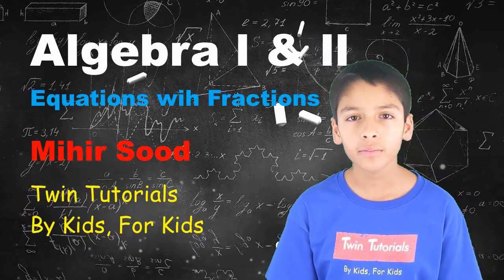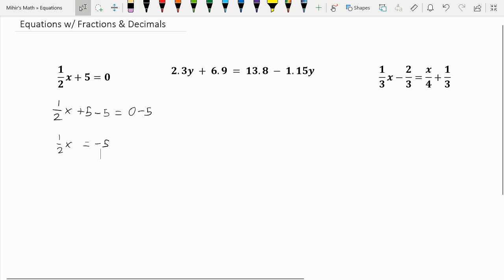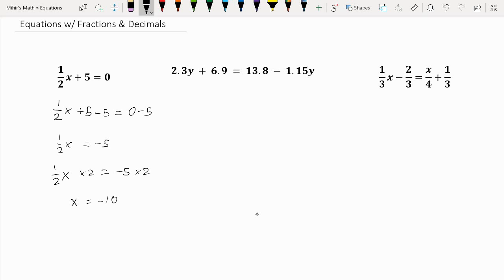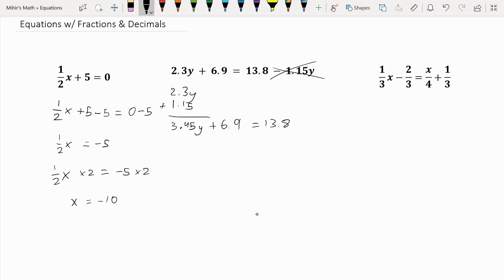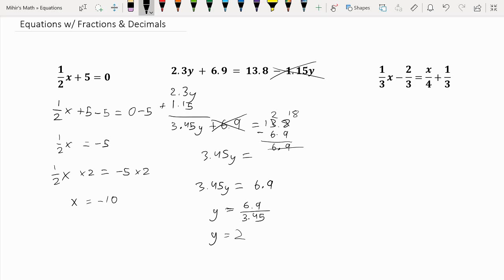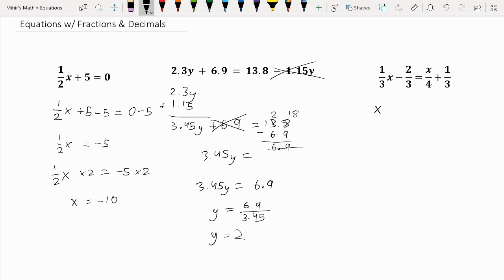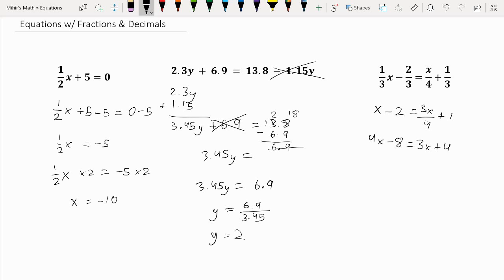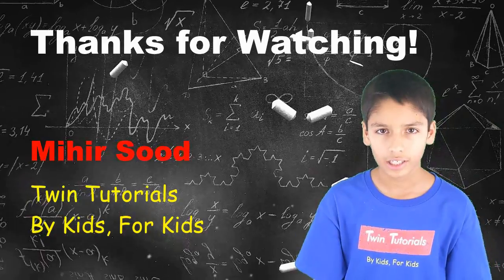Solving Equations w/ Fractions & Decimals - Algebra l & ll (6)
Mihir, 6th grade ( ͡° ͜ʖ ͡°)  -- ... the best way to learn is to teach --:
This video covers how to solve equations with fractions and decimals with some working examples. Its best suited for middle school students, however, high school & elementary school students may find it useful too.

Topics Covered:
How to solve equations with fractions and decimals?
Working examples:
1) 1/2 x + 5 = 0
2) 2.3y + 6.9 = 13.8 − 1.15y
3) 1/3x − 2/3 = x/4 + 1/3